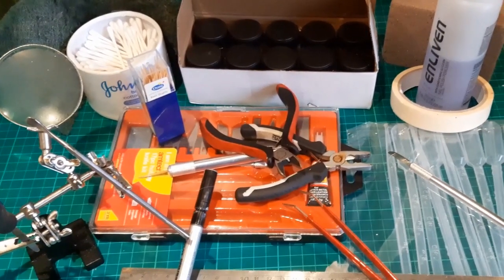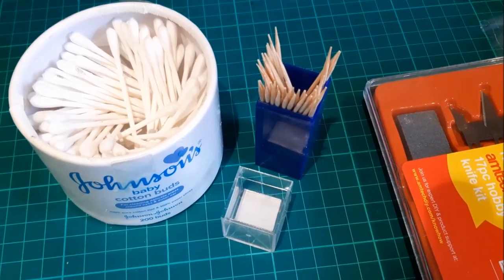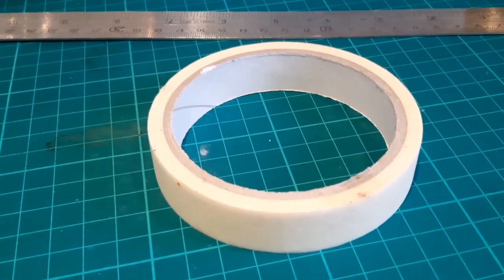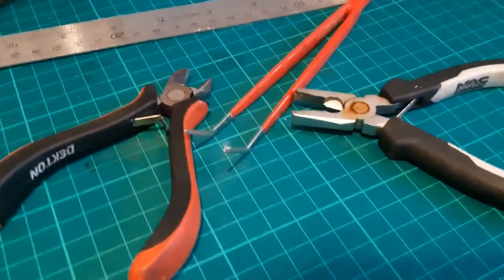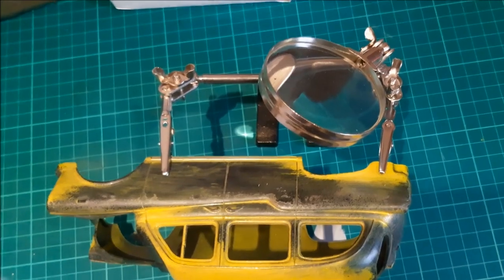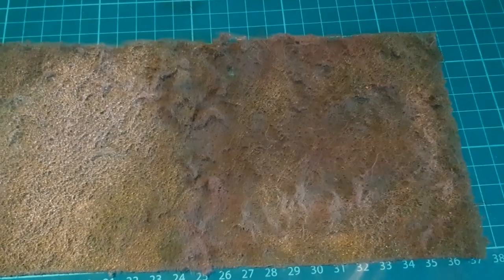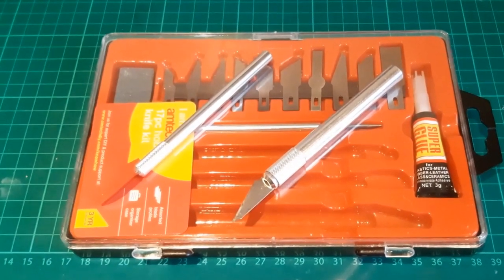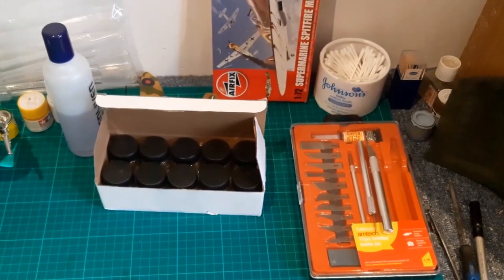What gadgets do model makers need? | Part 1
Gadgets for Model Makers Part 1- £10 or less. Welcome to my review of model making gadgets priced at £10 or less.
Some of the items in this program were supplied by the following Ebay Traders. Please note - I have no connection with these suppliers and receive nothing free of charge.

NO COST. In the words of Arnie. "DO IT NOW!"